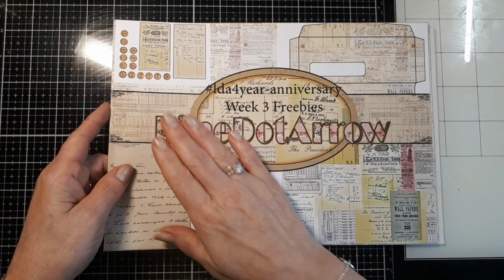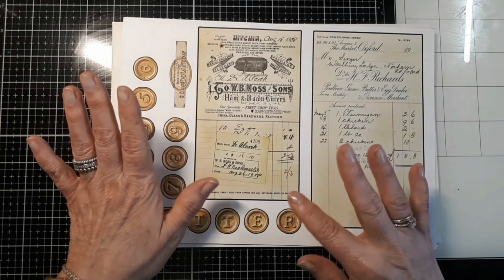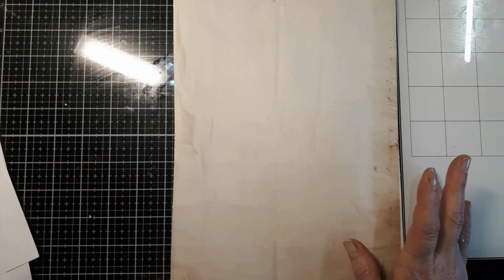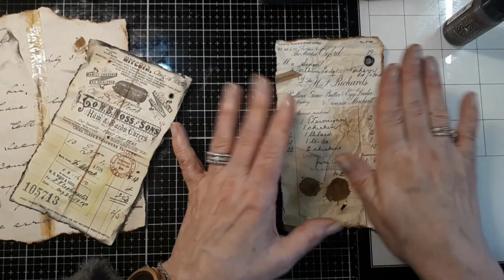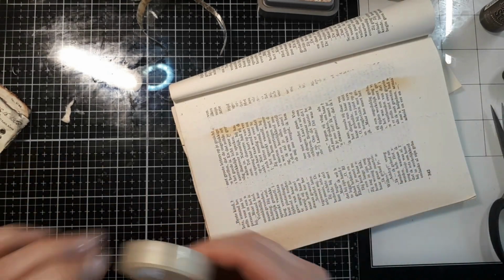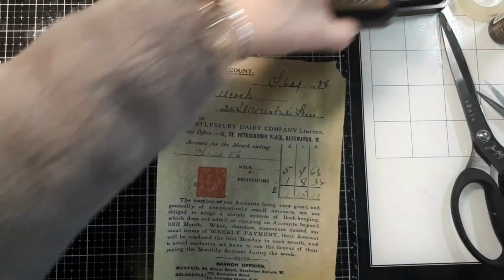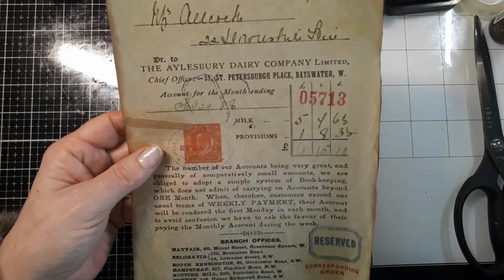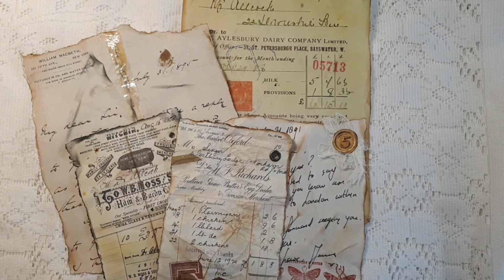CREATE OLD AND AGED DOCUMENTS - 3RD WEEK CHALLENGE FREEBIES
April is a Celebration month, my Etsy Store is celebrating it´s 4 Year Anniversary!
LineDotArrow's Design Team Members and Guest Desing Team Member have 3 beautiful kits the work with.

The Photographer´s work
Red Velvet
Vintage Old Script Ephemara Paper Pack

Visit my Etsy store to see all the other kits that are on sale right now:

And ofcourse there will be challenges. Creating Vintage Photstrips
First challenges starts on Saturday April 6th. And ofcourse there are going to be GiveAways at the end of April in Each Facebook Group.

Facebook Groups hosting these challenges are:
Two Sister Jam
Junk Journal Tutotials and More
Sweet Pea Papers
and ofcourse LineDotArrow.

All design team members can be found in this link too!